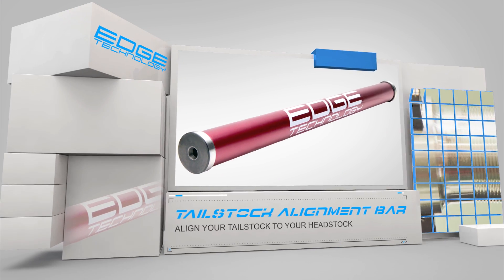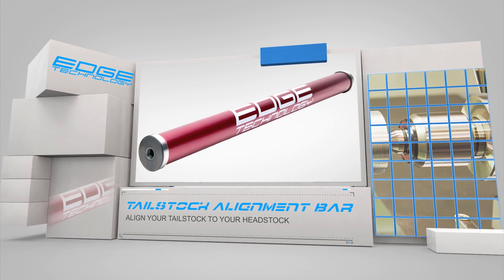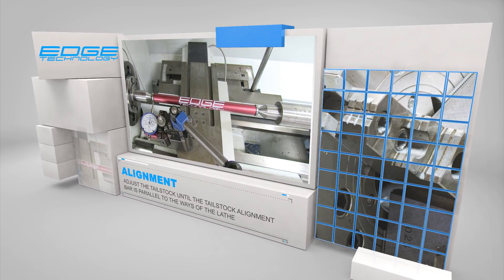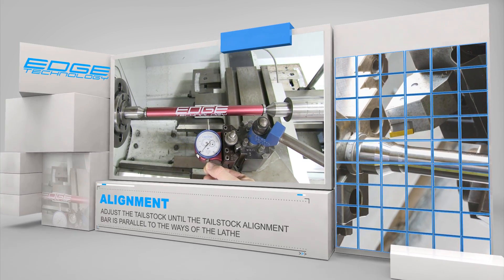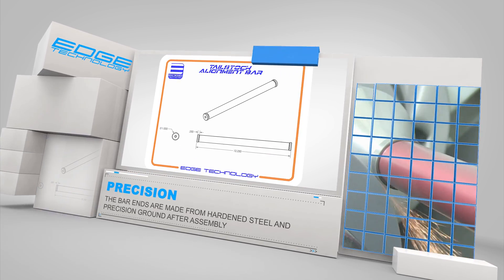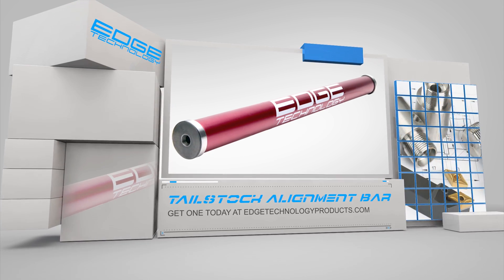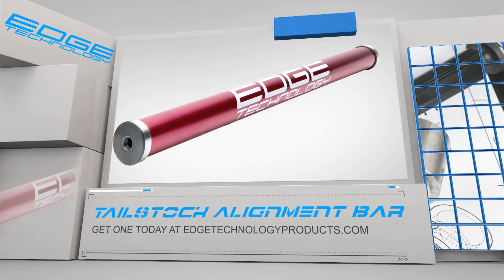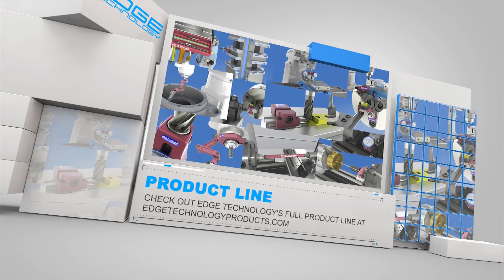Lathe setup - Align or adjust tailstock using the Tailstock Alignment Bar by Edge Technology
The Tailstock Alignment Bar by Edge Technology is used to align the tailstock to the headstock. Accurate alignment is critical to eliminate any taper in work pieces that are supported by the tail stock. Our Tailstock Alignment Bar makes the process of tailstock alignment fast, easy and accurate.